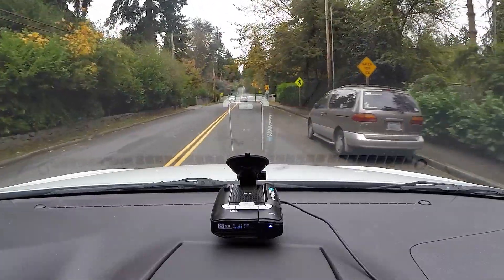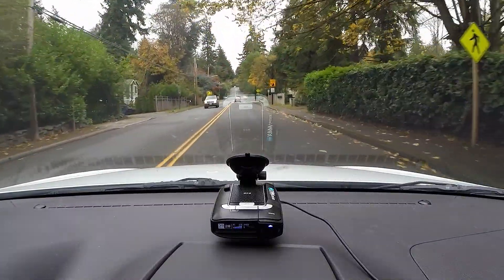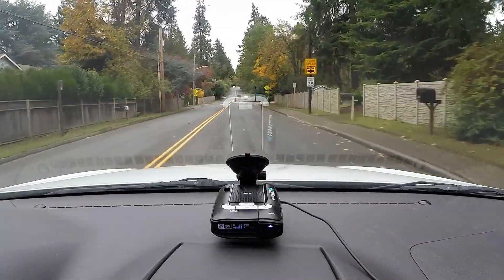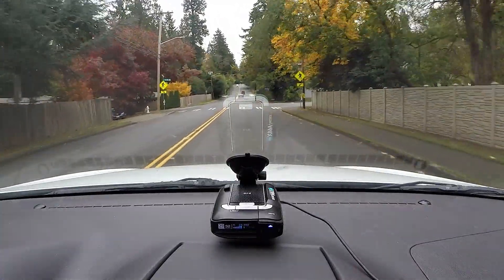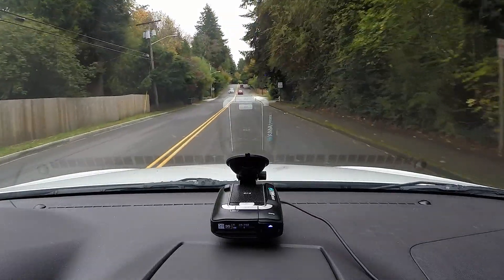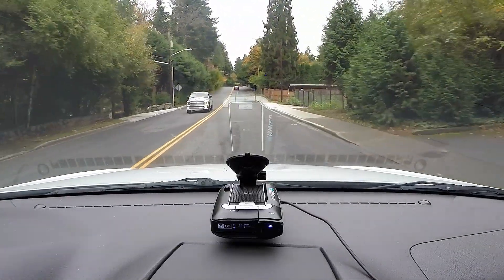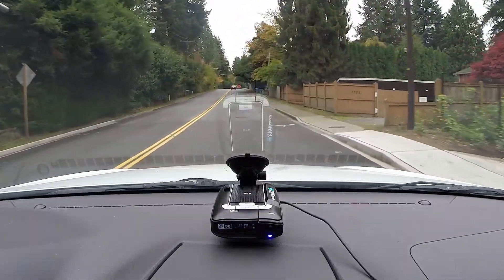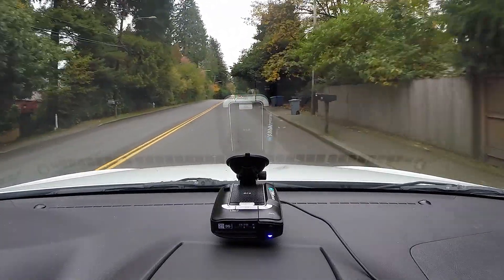Max360, slow to change arrow direction on a speed sign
Passing a K band speed sign with the Max360 (v1.2) and it's very slow to switch directions with its arrows.